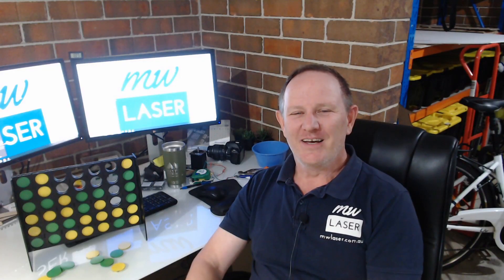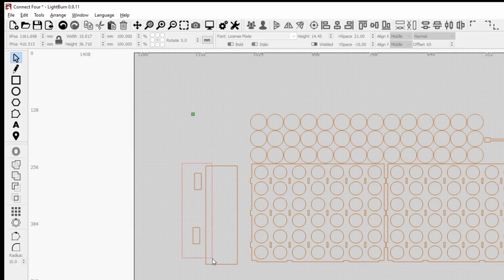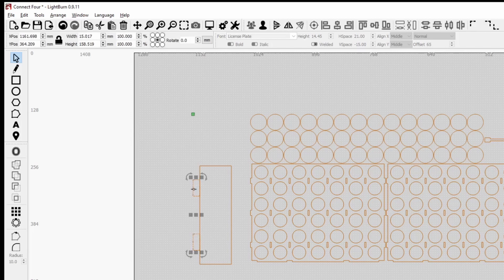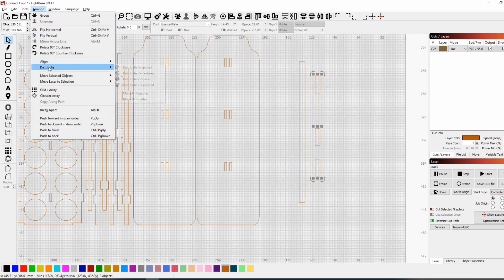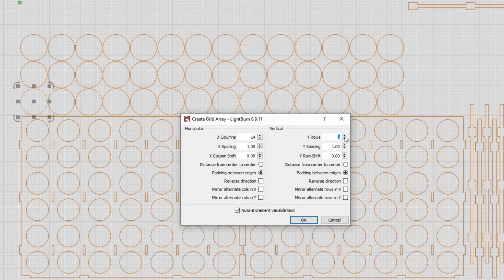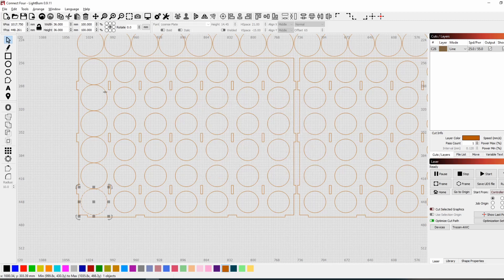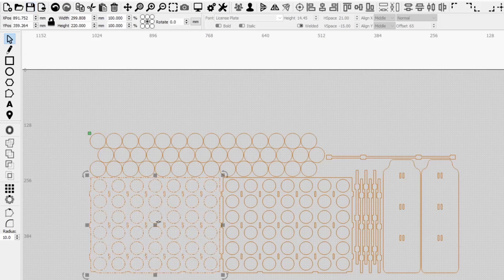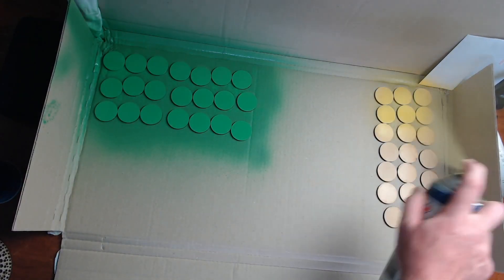Co2 Laser Project Connect Four Game Designed in LightBurn Software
While we've been asked to stay home during this COVID-19 virus outbreak, I thought I’d do a small Co2 Laser Project video on how to make a Connect Four Game using LightBurn Software.  I will include copies of the plan I made in both Lightburn and DXF format on my website for a small fee.

The material I am using for this project is 3mm MDF Board you could also use Acrylic and use a product such as SciGrip to weld the pieces together.

I hope you and your family stay safe & well during this COVID-19 pandemic.
Stay Home & Laser Cut